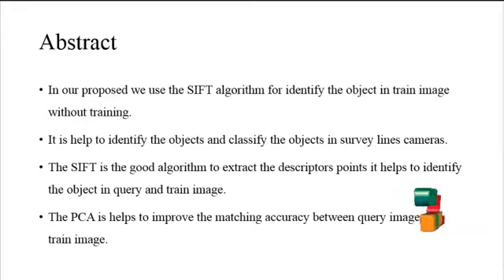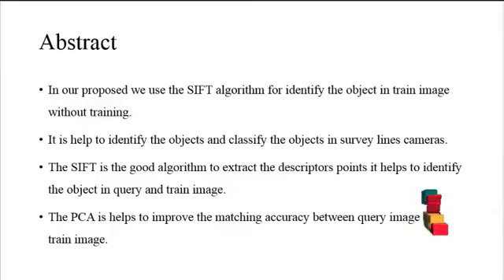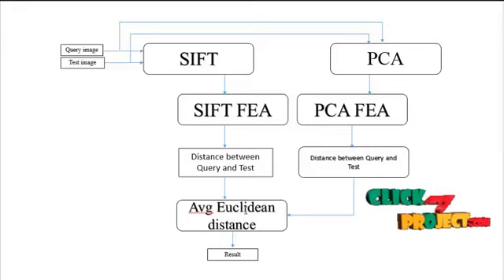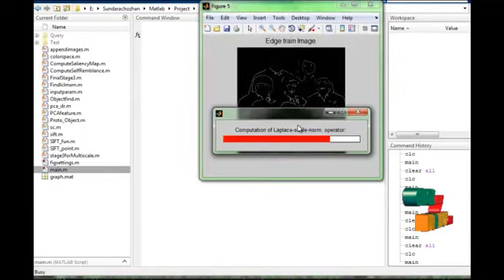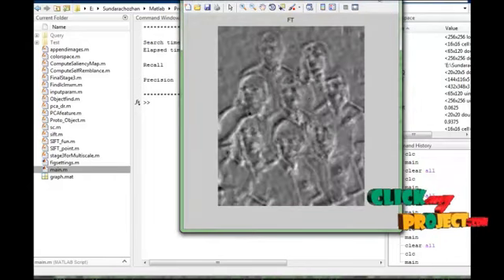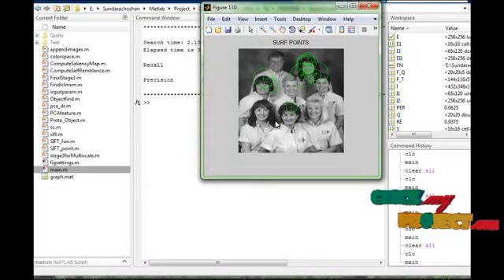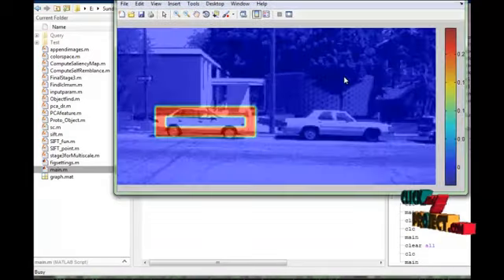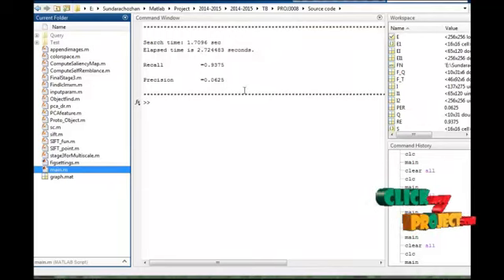Final Year Projects 2015 | A Generic Object Detection Using a Single